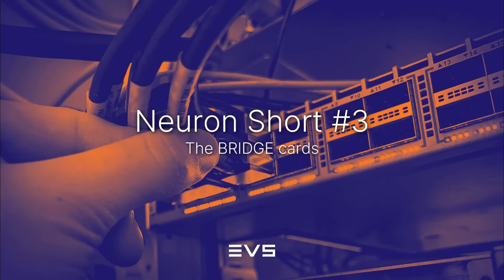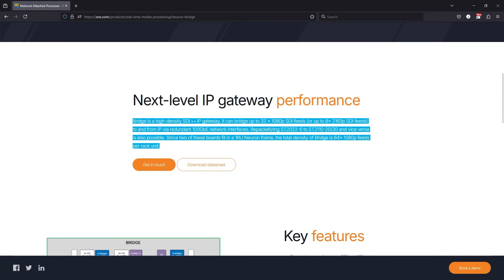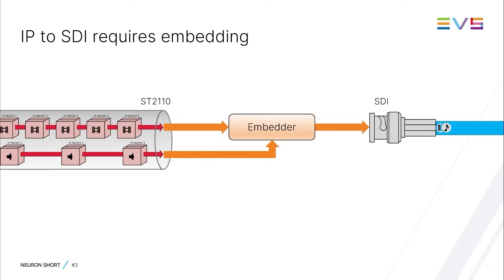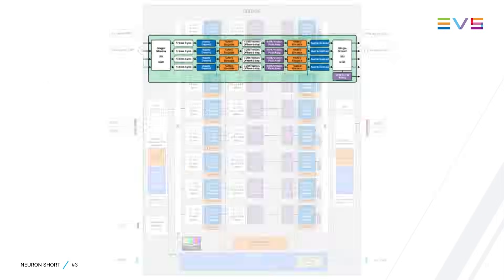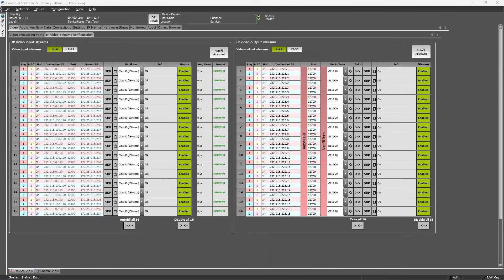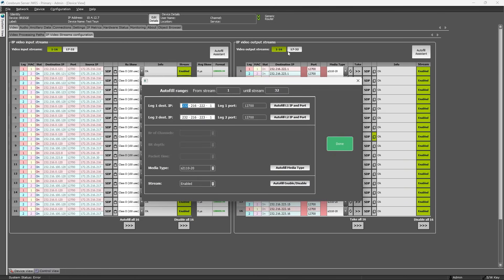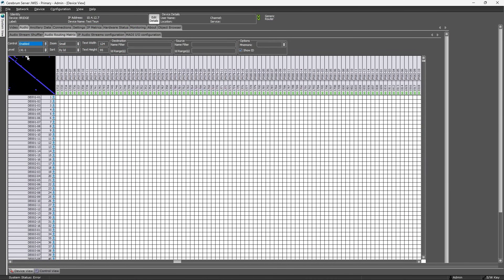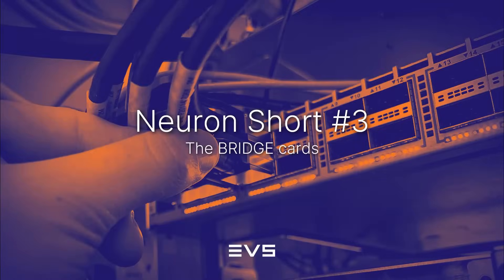Neuron Short #3 - Neuron BRIDGE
Welcome to Neuron short 3 about low-latency, high-density SDI ↔ IP bridging.